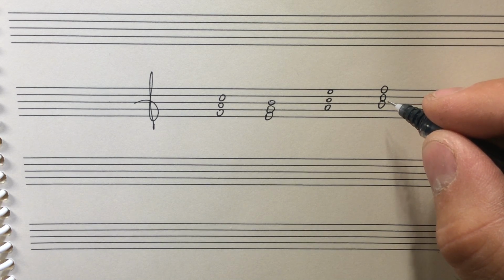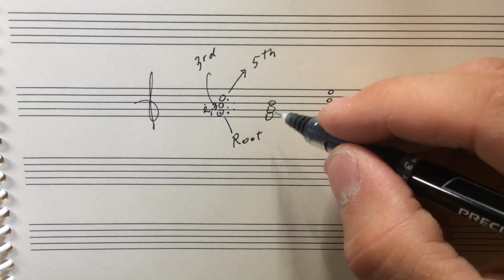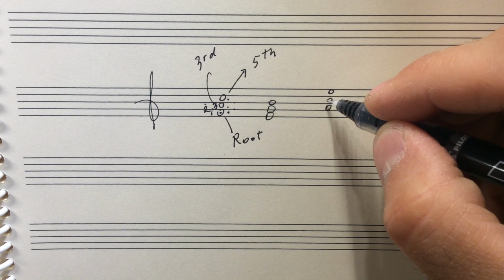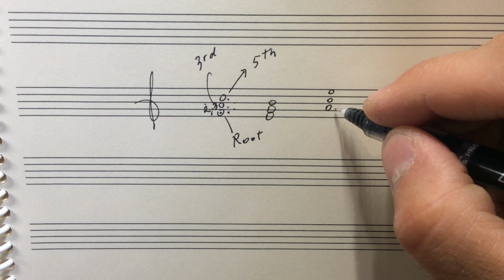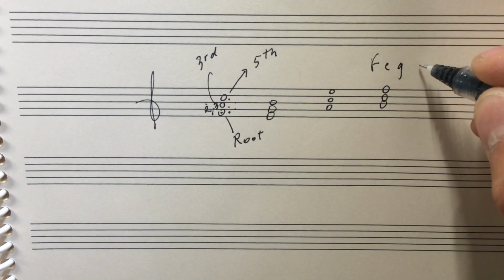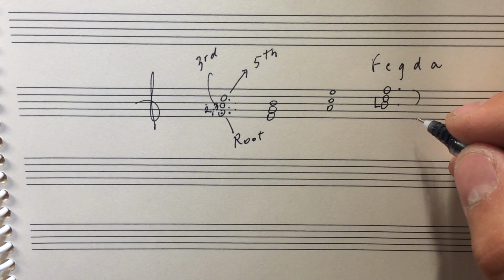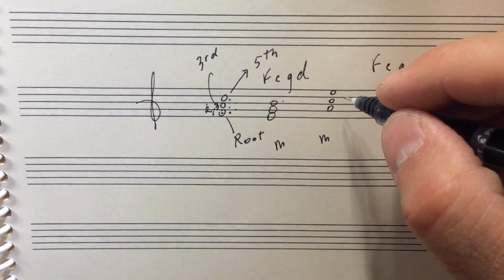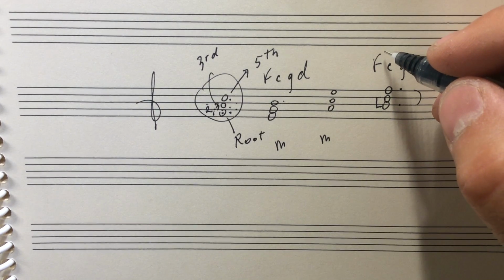Triads in music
Music theory video discussion by professor David Gomez on triads.